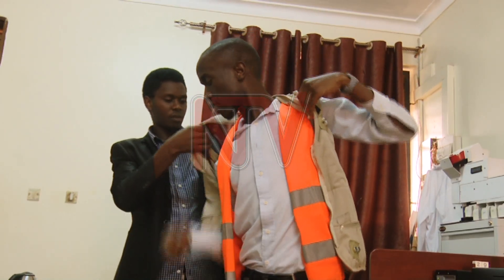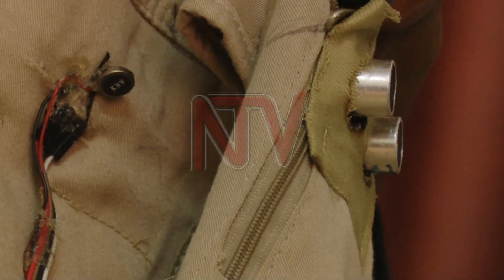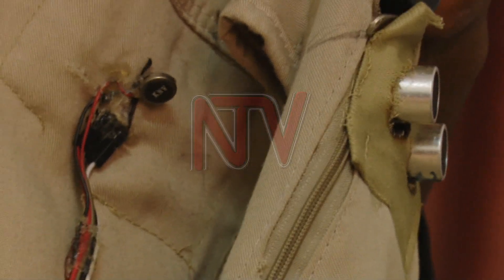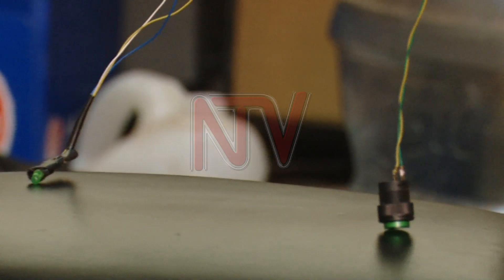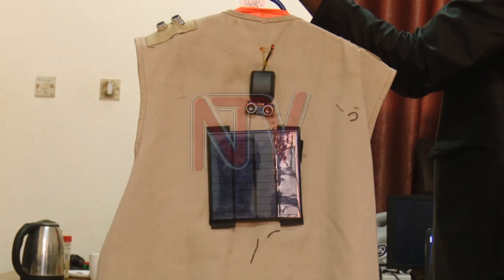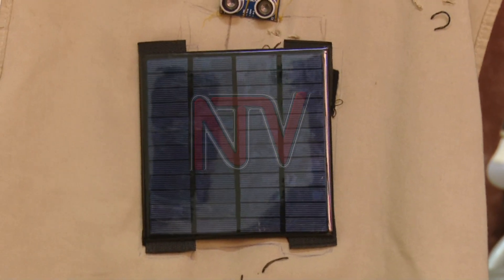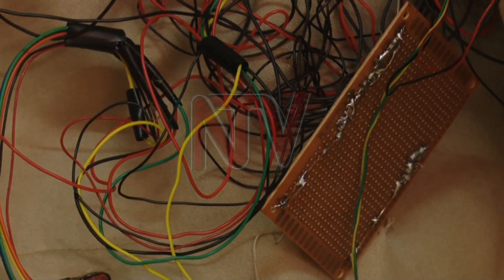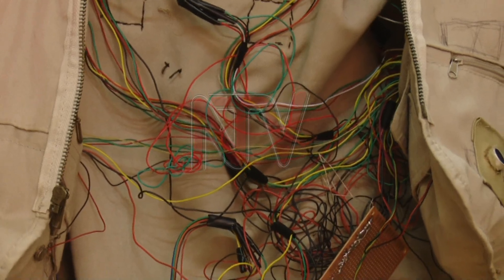University student creates jacket with sensors for the blind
Innovation never ends. From a white cane for the visually impaired to a jacket with sensors that detect objects from a distance and signals to the wearer. Abdul Karim Ssegawa is the man behind this innovation which he says contains a safety feature in case of kidnap or loss of direction by the user.